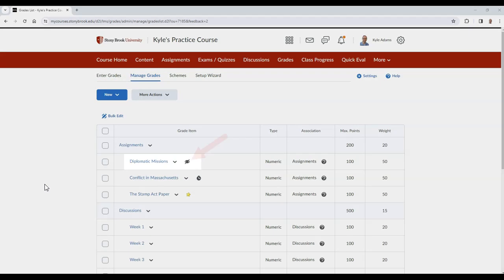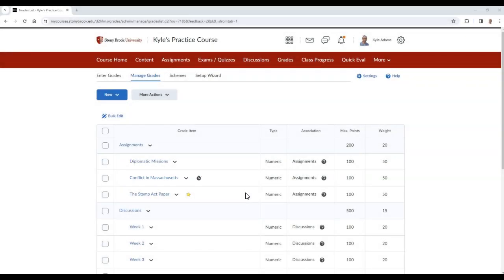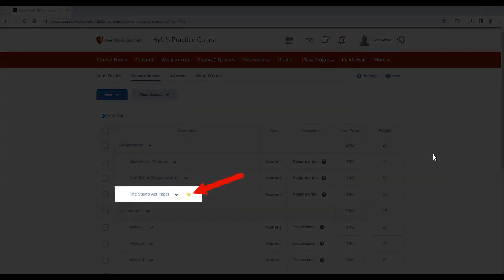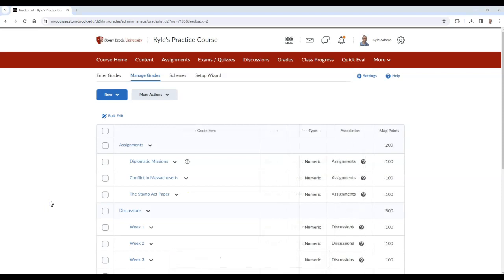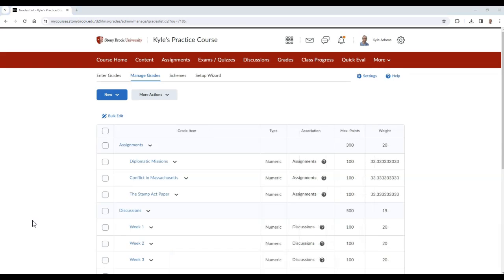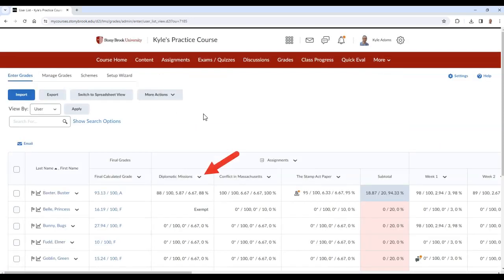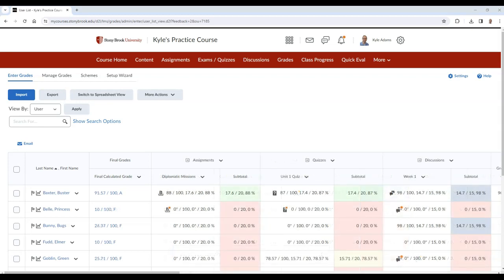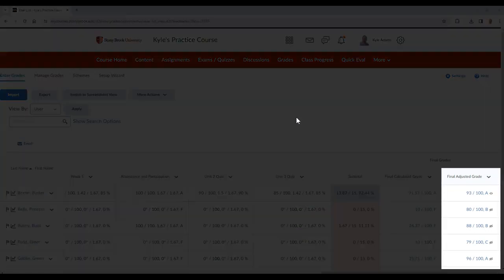Brightspace Common Gradebook Issues #4 What Are These Icons in My Gradebook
00:00 Intro
00:20 Eyeball with Slash Icon in Manage Grades
00:59 Clock Icon
01:57 Star Icon
02:43 Exclamation Point Icon
03:30 Question Mark Icon in Manage Grades
04:06 Roundabout Icon
05:06 File in a Bin, Speech Bubbles, and Question Mark in Square Icons
05:50 Open Eyeball or Eyeball with a Slash Icon in Enter Grades